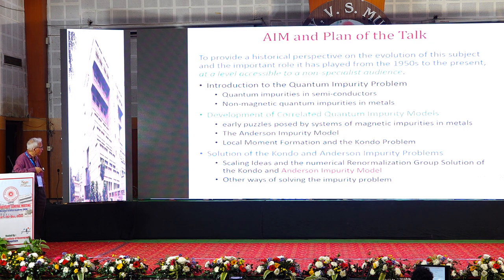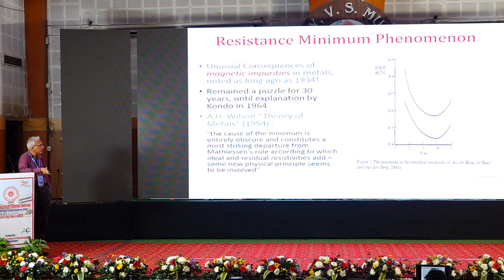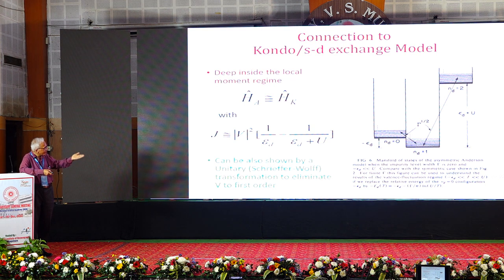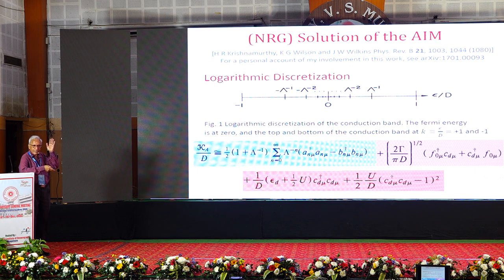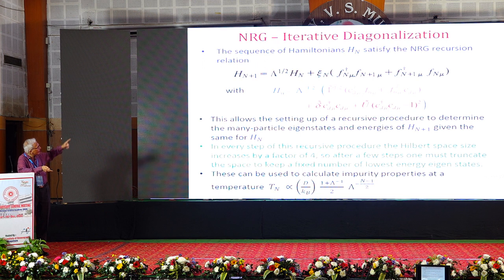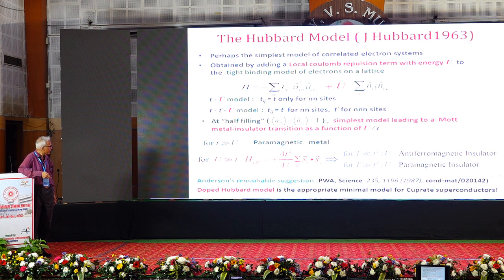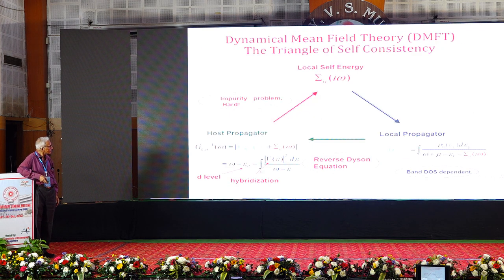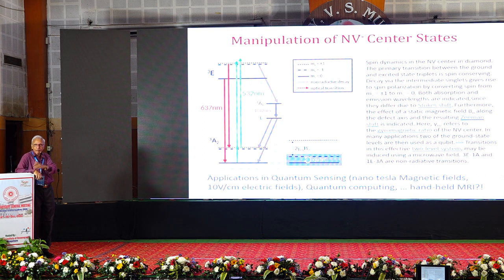Homi Jehangir Bhabha Medal Lecture (2020) by Prof. HR Krishnamurthy, FNA, IISc, Bengaluru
15-DECEMBER-2022 (10:45-11:45) Homi Jehangir Bhabha Medal Lecture (2020)
by Prof. HR Krishnamurthy, FNA, IISc, Bengaluru
The Fascinating Physics of Strongly Correlated Quantum Impurities Chairperson: Prof. Debashish Chowdhury, FNA, IIT Kanpur